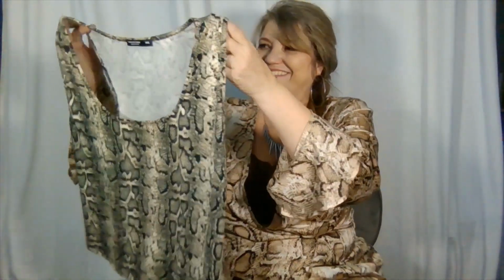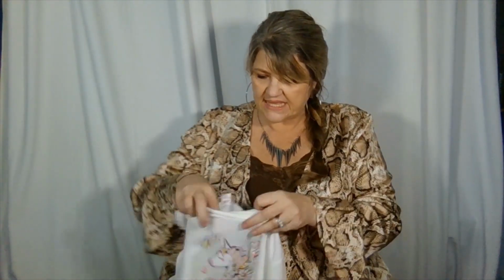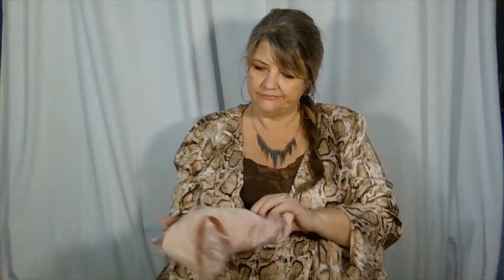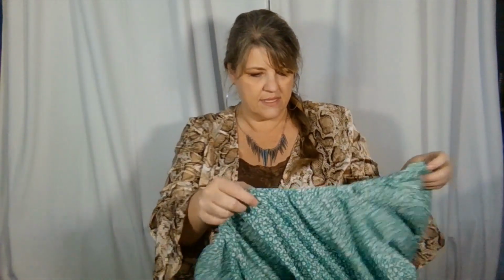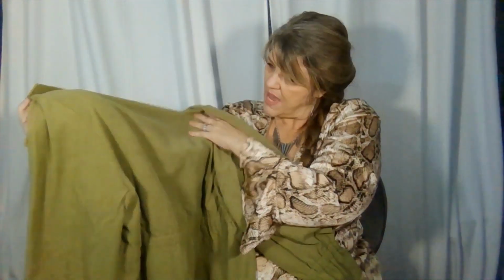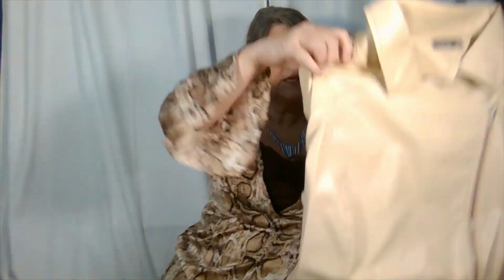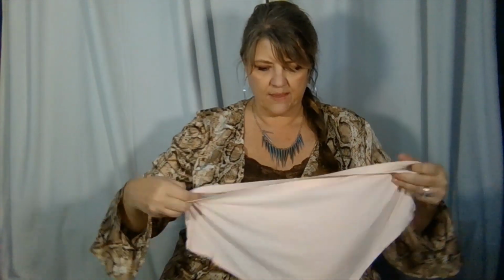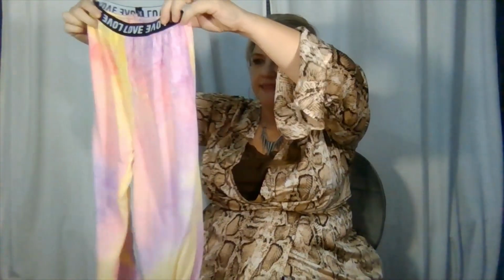Shein Curve Haul November 2021